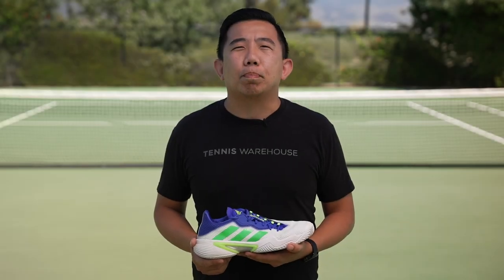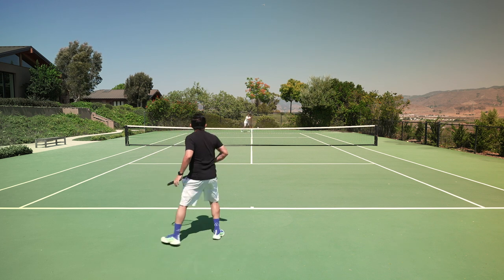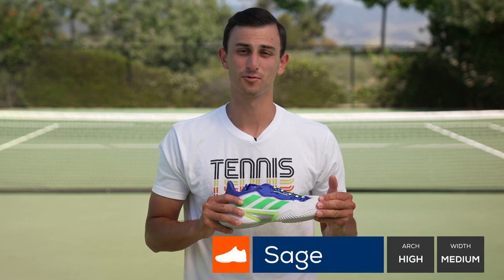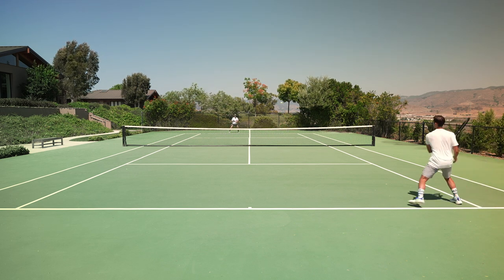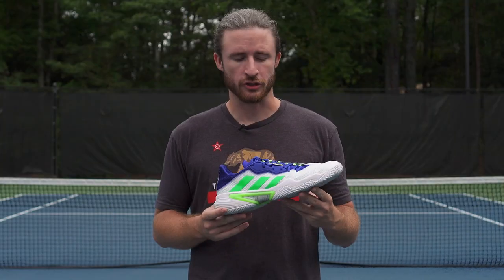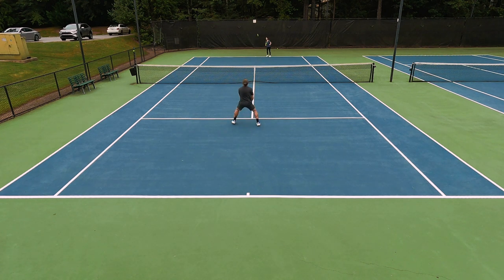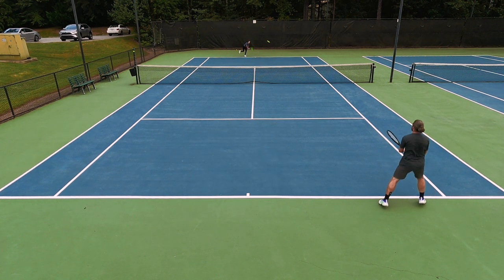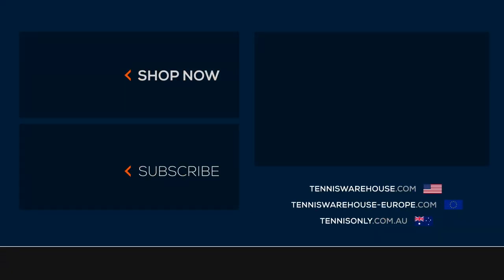adidas Barricade Men's Tennis Shoe Review: see what the guys think of this stable, durable update!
When it comes to support and stability the Barricade sets the standard and has been one the most popular high performance hard court shoes for the past 20 years.